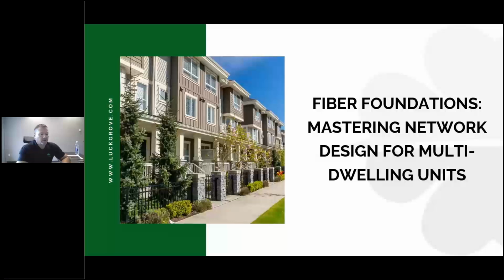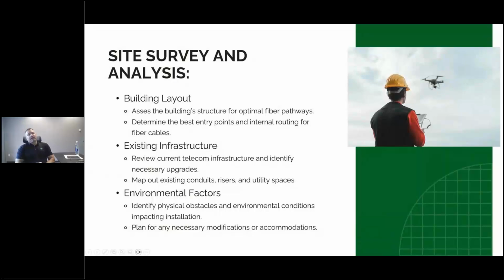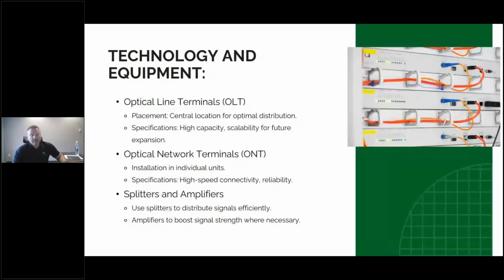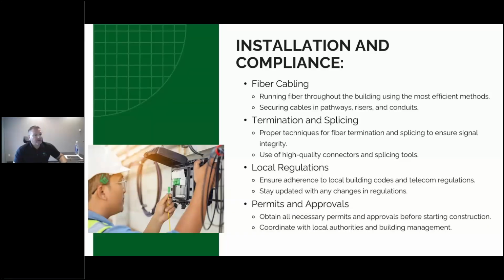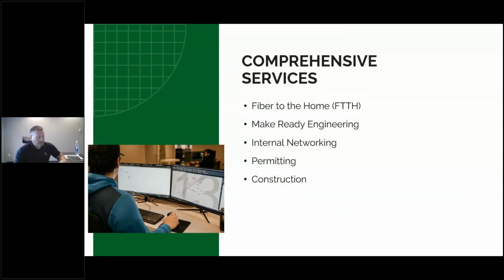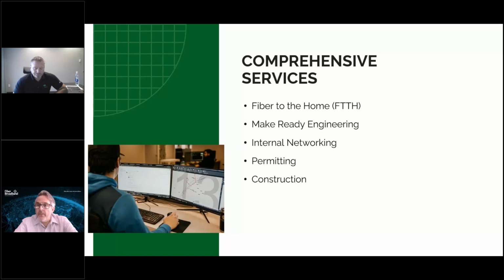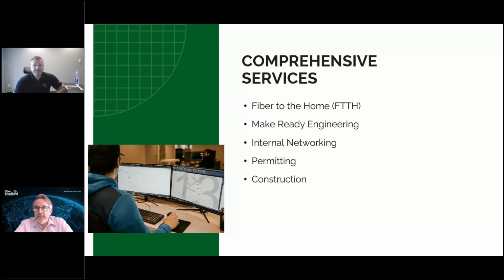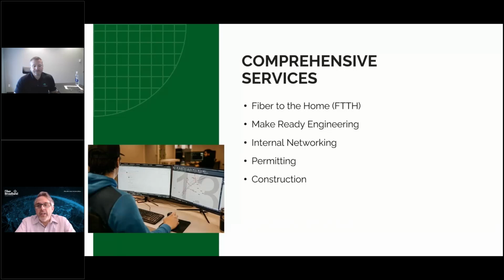Fiber Foundations: Mastering Network Design for Multi Dwelling Units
Keith Casey, Luck Grove’s VP of Construction Operations, dives deep into the full process of designing and building the networks for multi dwelling units.